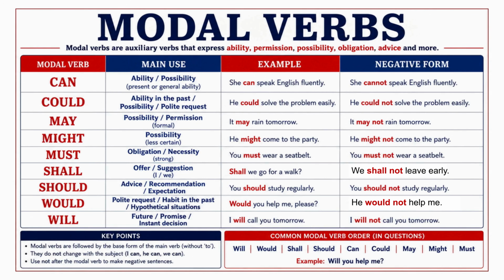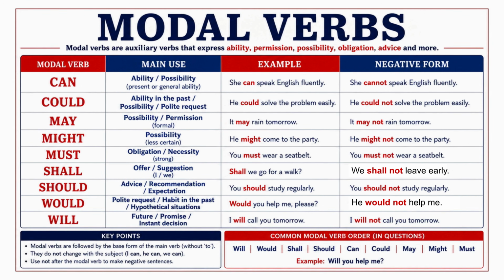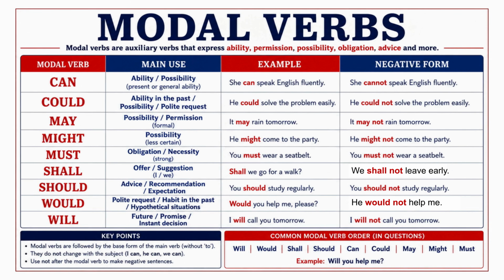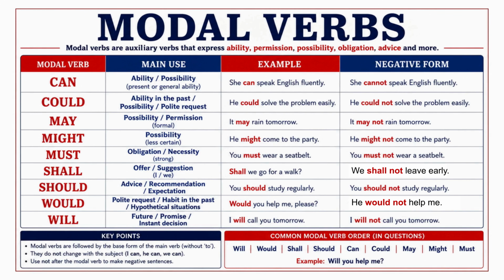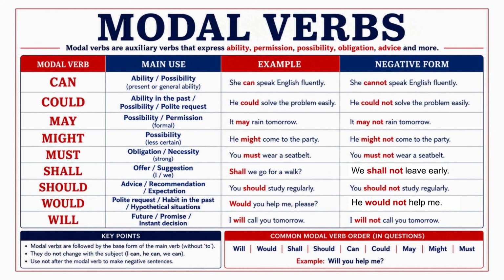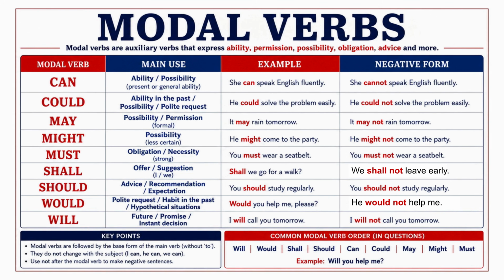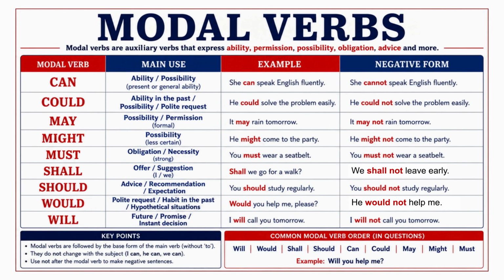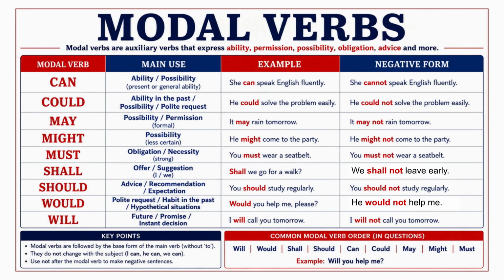Learn Modal Verbs in English Grammar Easily | Can, Could, May, Might, Must, Should, Would Examples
Want to improve your English grammar and speak English more confidently?
In this video from Academy of English Excellence, you will learn the most important Modal Verbs in English Grammar with simple explanations and easy daily-life examples.

✅ This English lesson is perfect for:
✔️ Beginners learning English
✔️ ESL students
✔️ Anyone who wants to improve English grammar fast

✨ In this lesson, you will learn:
✔️ What Modal Verbs are
✔️ How to use Modal Verbs correctly
✔️ Difference between Can, Could, May, Might, Must, Shall, Should, Will, Would
✔️ Modal Verbs rules and examples
✔️ Common mistakes in English grammar
✔️ Easy spoken English sentences using modal verbs

📚 Modal Verbs Covered in This Video:
✔ Can
✔ Could
✔ May
✔ Might
✔ Must
✔ Shall
✔ Should
✔ Will
✔ Would
✔ Ought To
✔ Need To
✔ Have To

✔️ Easy English grammar explanations
✔️ Beginner-friendly lesson
✔️ Short and clear examples
✔️ Improve spoken English quickly
✔️ Build better English communication skills
✔️ Learn English naturally and effectively

📝 Example Sentences Included:
✔️ You can do it.
✔️ She should study more.
✔️ We must follow the rules.
✔️ He might come later.
✔️ I would like some tea.

🔥 This video will help you:
✔️ Understand English grammar faster
✔️ Improve daily English conversation

👉 Don’t forget to:
✅ Comment your favorite modal verb
✅ Share with English learners